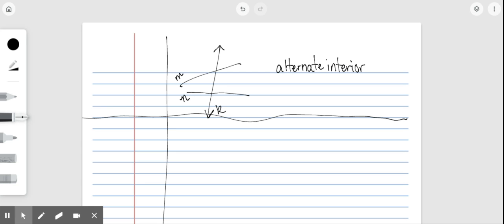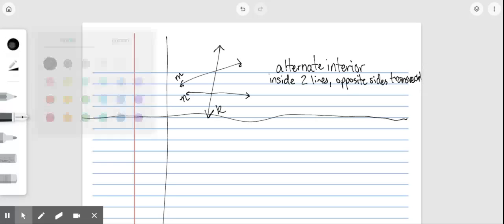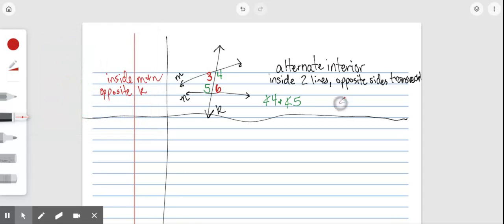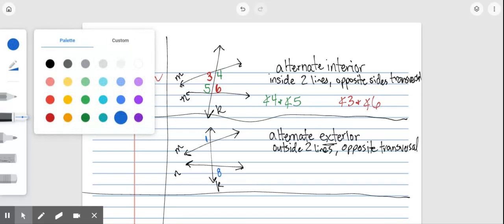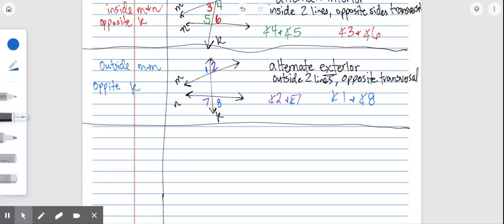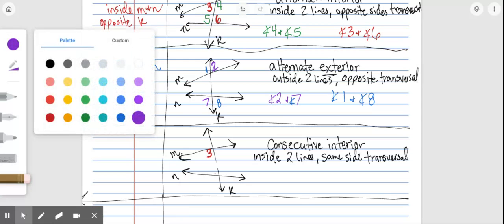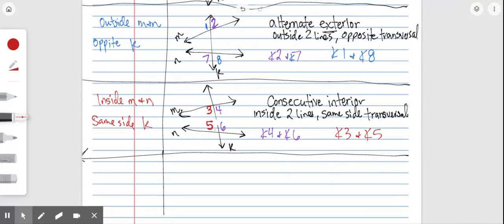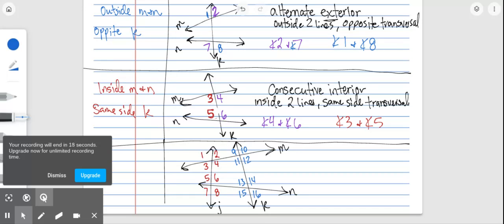Transversals 2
What angles are created from transversals?